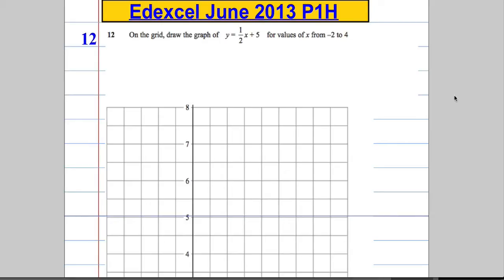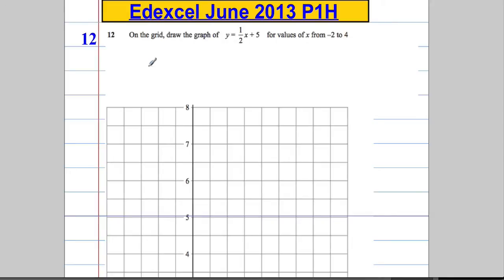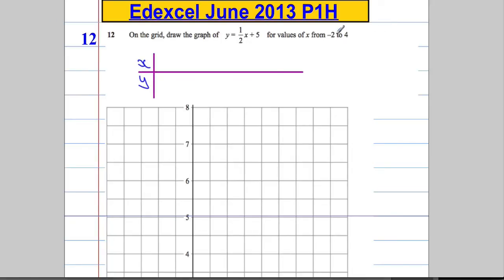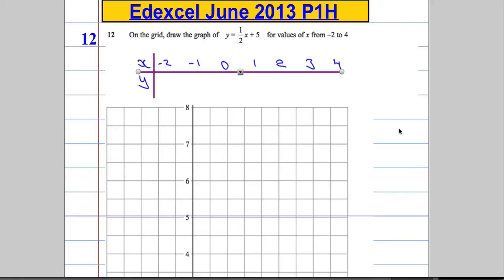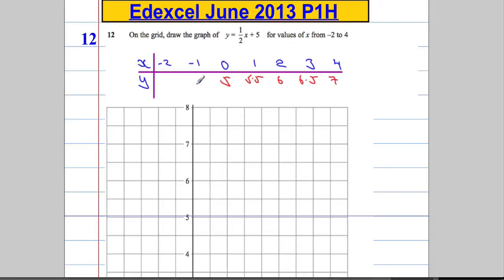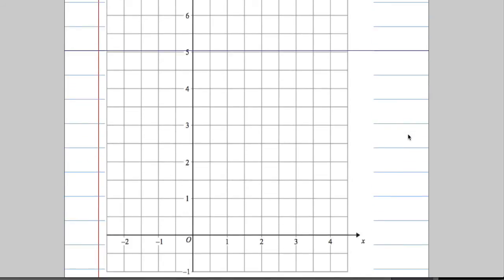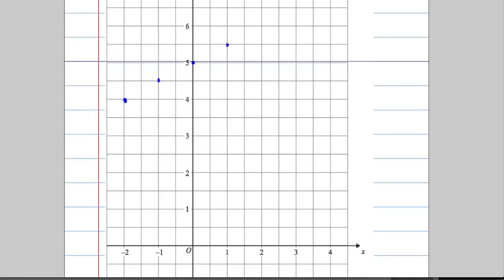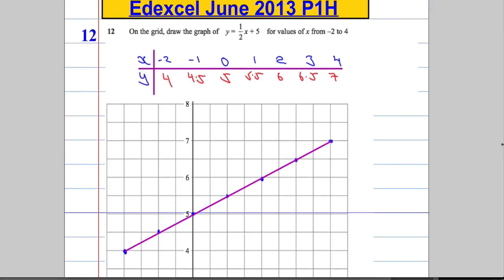Edexcel Higher P1 June 2013 Q12